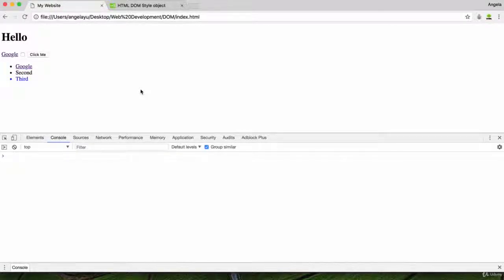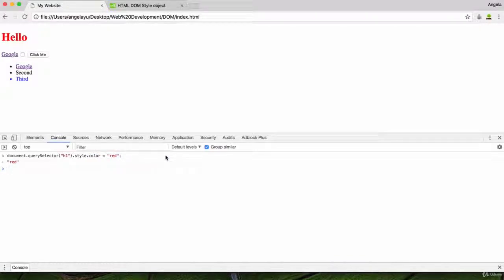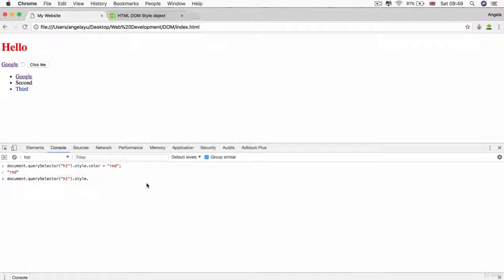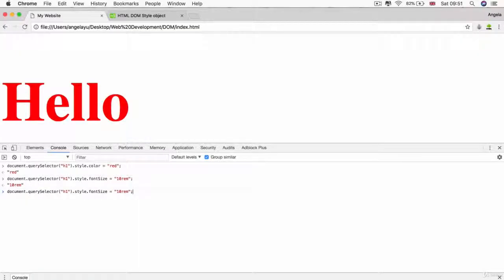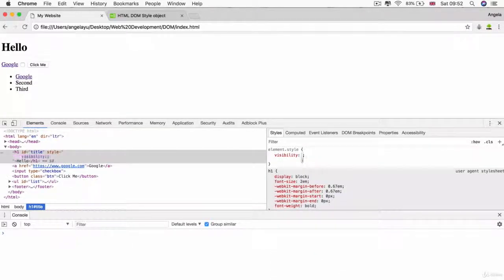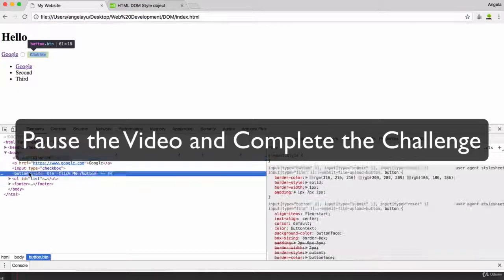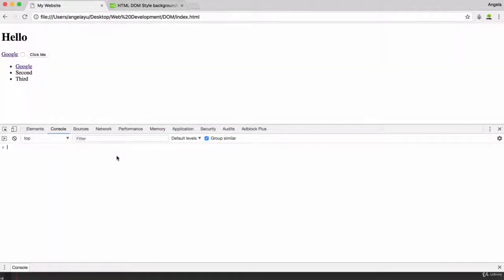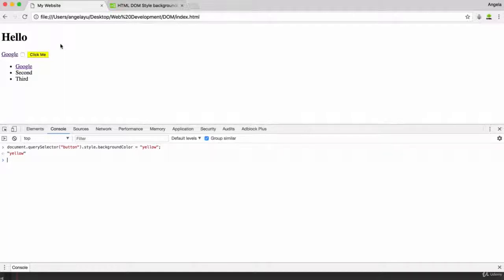110 Manipulating and Changing Styles of HTML Elements with Javascript